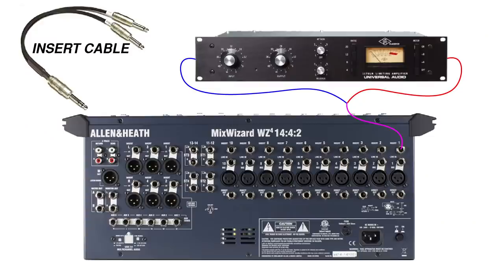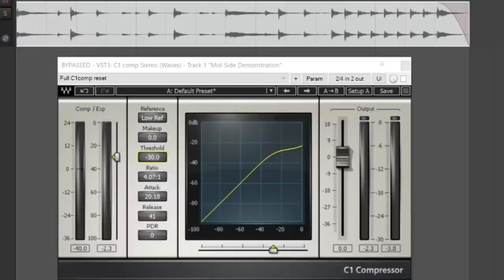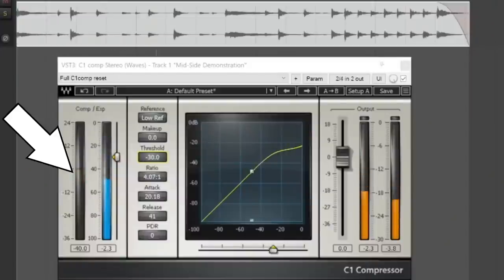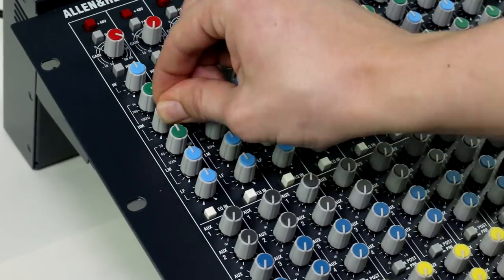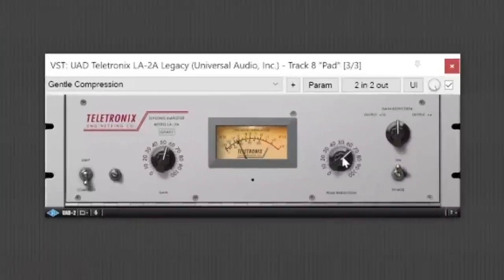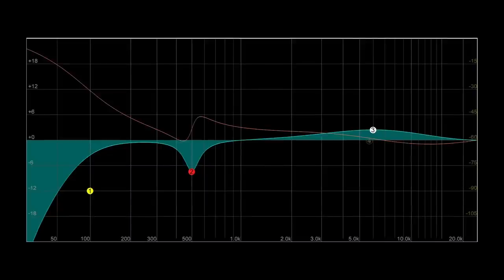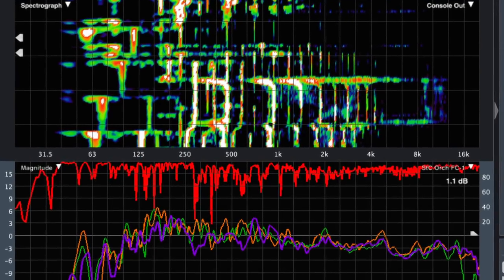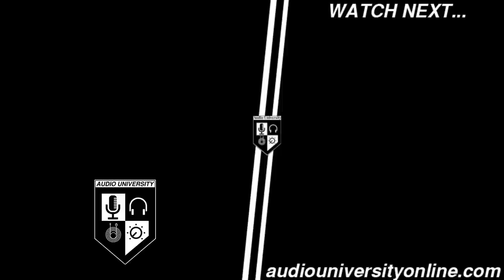Are You Making This Mistake? It Might Be Ruining Your Mixes...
Of all the mixing mistakes, I think one of them is particularly bad. This is a mistake that both beginners and professionals make and it can completely destroy a great mix, so it's important to avoid it! In this video, you'll learn about the most common mixing mistake in modern music production and how to fix it.